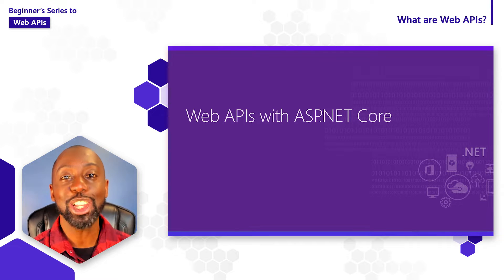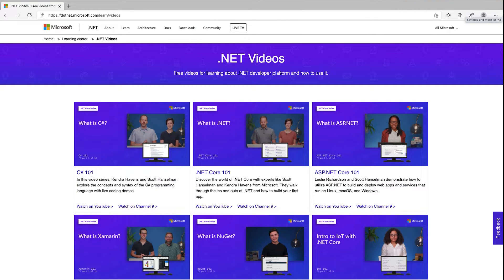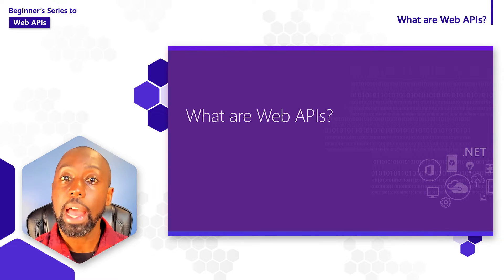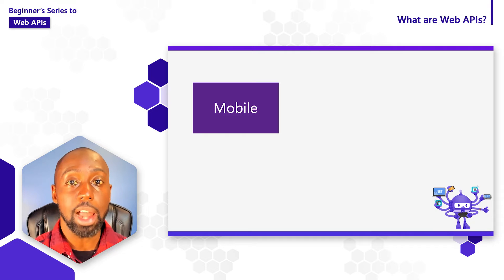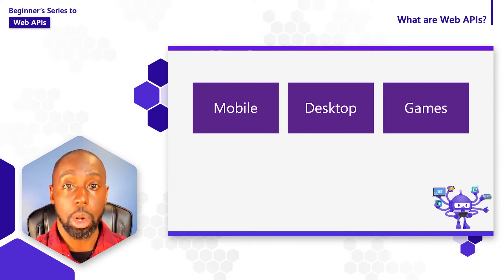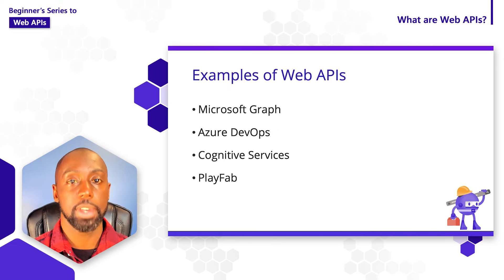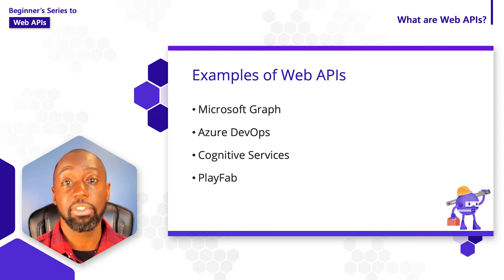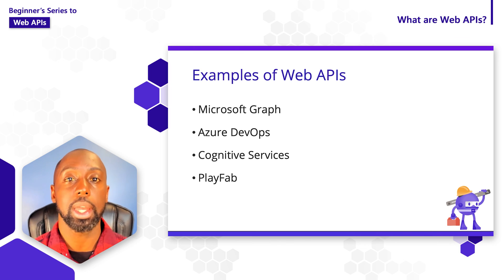What are Web APIs? [1 of 18] | Web APIs for Beginners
Our beginner’s guide to building Web APIs with ASP.NET Core is designed to provide you with the foundation you need to start building Web APIs with .NET in a collection of short, pragmatic collection of videos.

In this first video of the series, we’ll briefly explain what are Web APIs, why do we need them, and show some examples.